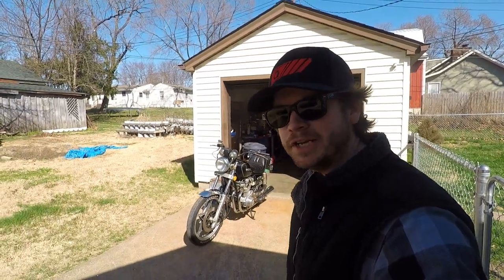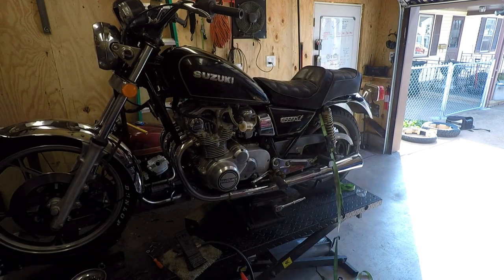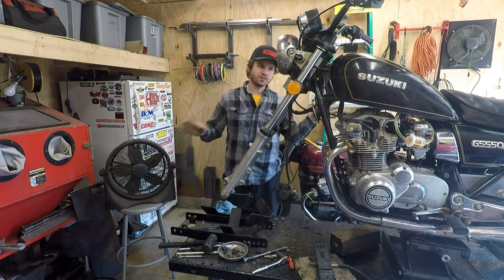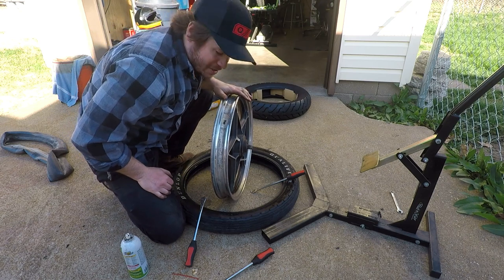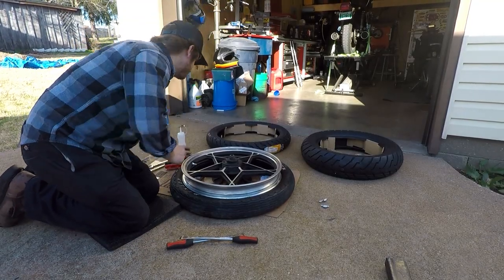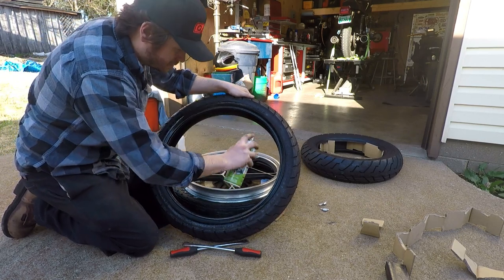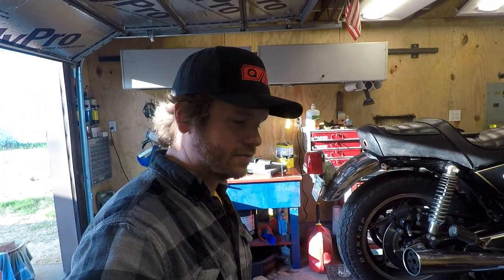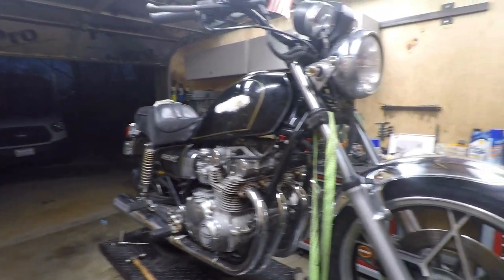FREE GS550 - New Tires!! - Ready For The Road! - EP10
The GS550 is finally getting some new tires in this video making it ready for the road!  The old dry cracked tires did allow me to ride and test the bike just a bit but are not safe to ride on at all so I replaced them with some new Shinko 712s.  I've used these before and they are fine for the intended use of the bike.  After sitting 33 years this bike is finally road worthy being both reliable and safe!

For updates on projects like this as well as others be sure to follow along on all the Brick House Builds social media platforms!